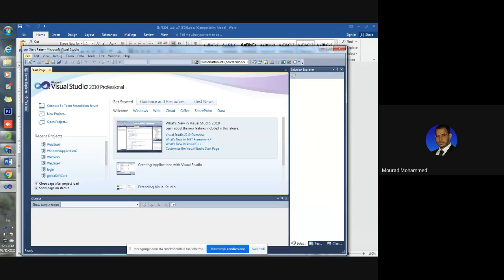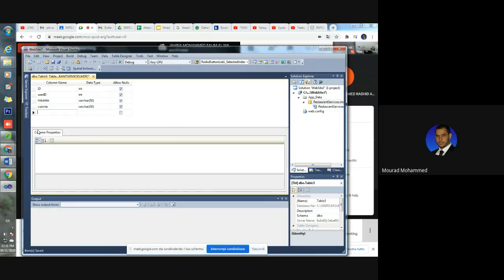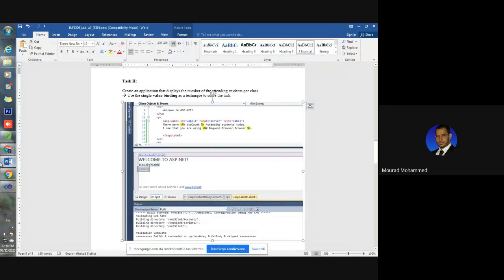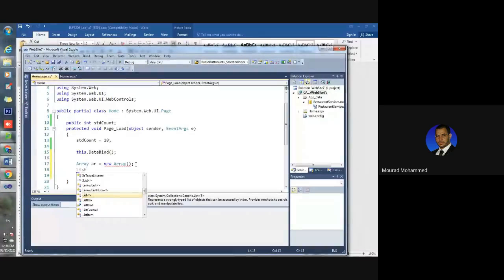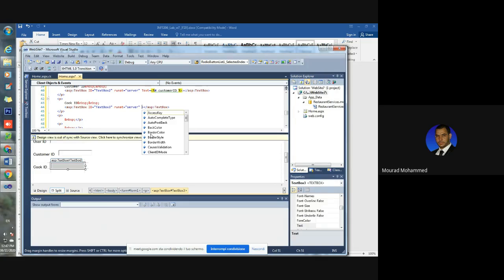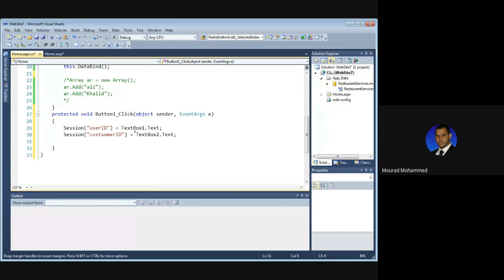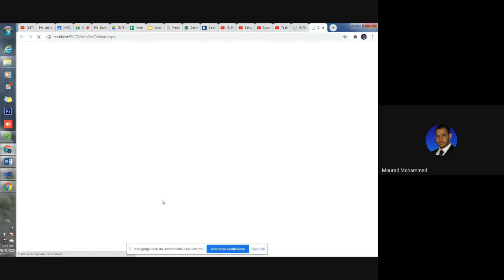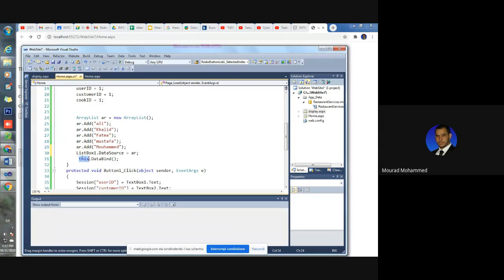INFS306LABW9C1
Single-Value binding
Multi-value binding
ASP .Net Data Binding